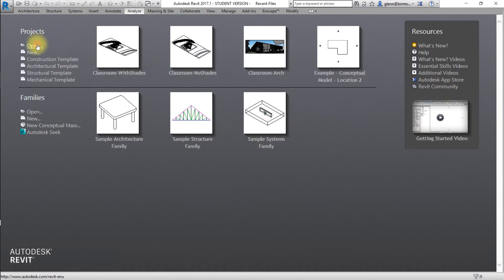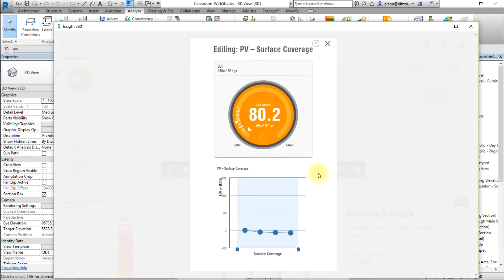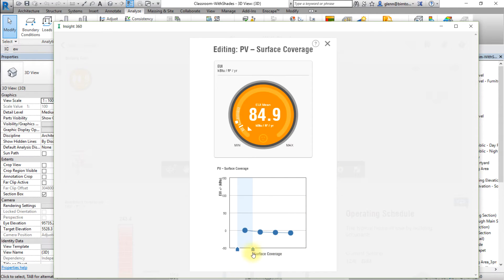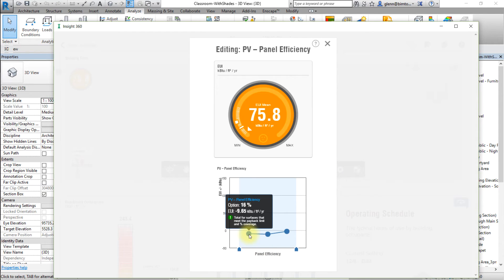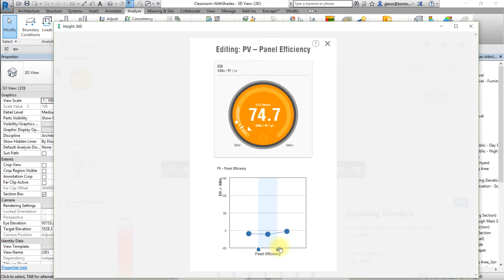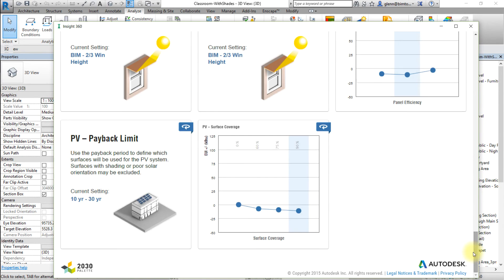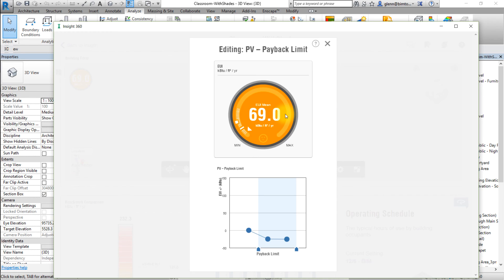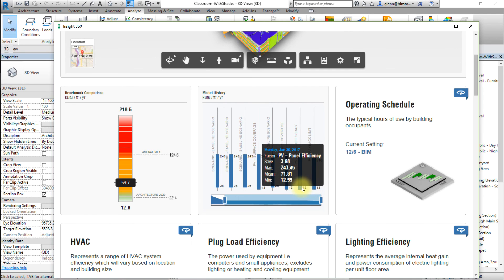Exploring Factors that Impact PV Potential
This video demonstrates a workflow for exploring the factors that impact the photovoltaic potential of your project using Insight.

Using Insight, you can easily explore the impact and interaction between several design variables that affect the photovoltaic potential of the surfaces in your model.  The inter-related Factors available to explore in the Insight Interface include:

PV - Surface Coverage
PV - Panel Efficiency
PV - Payback Limit